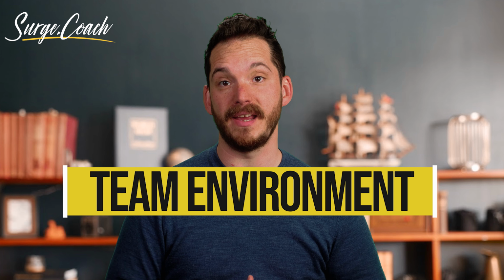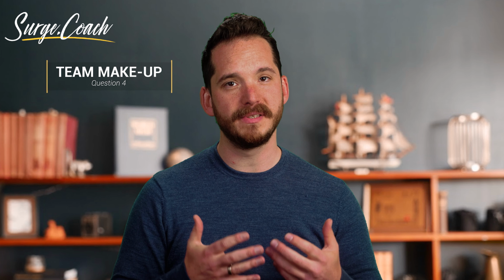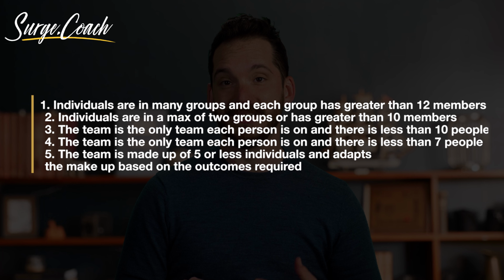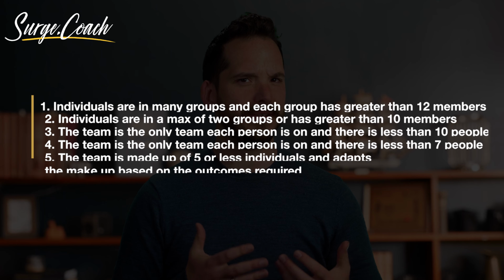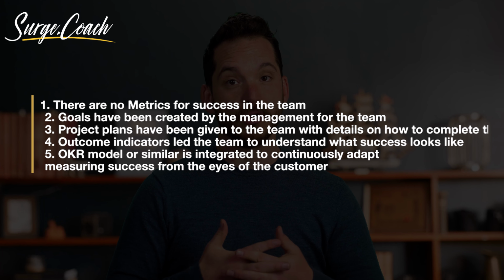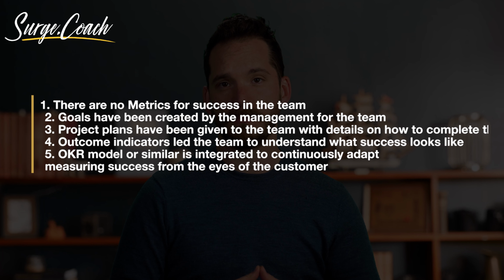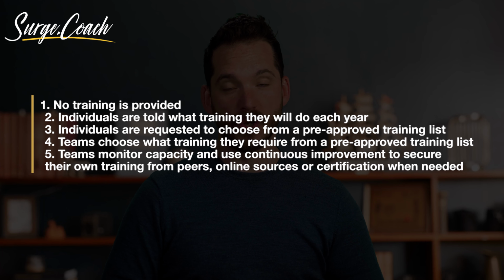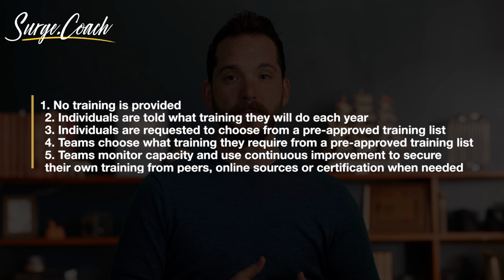Measuring High Performance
This video introduces ways to measure the potential for high performance before the delivery has been finished and allows leaders to understand what style of leadership fits their teams.